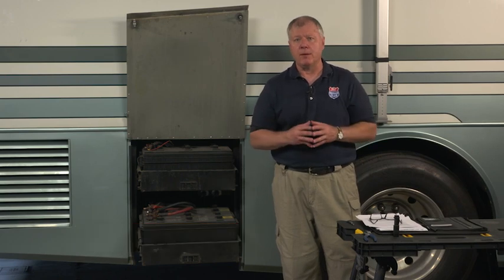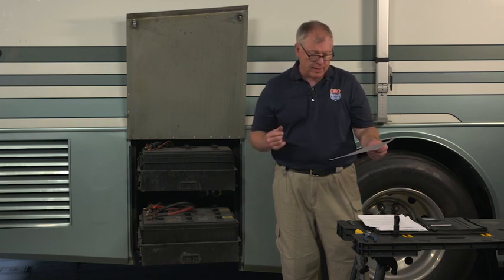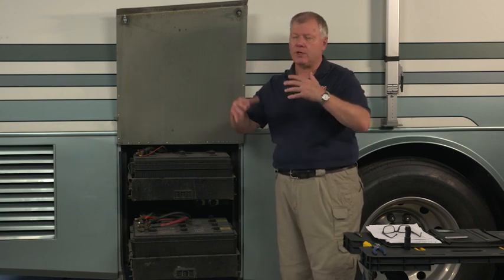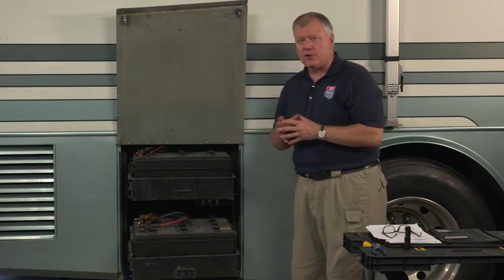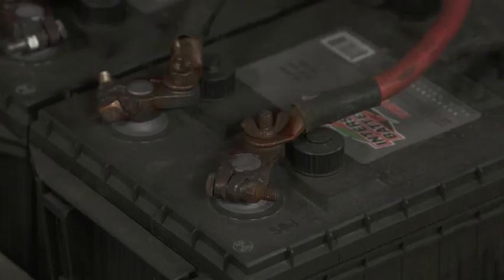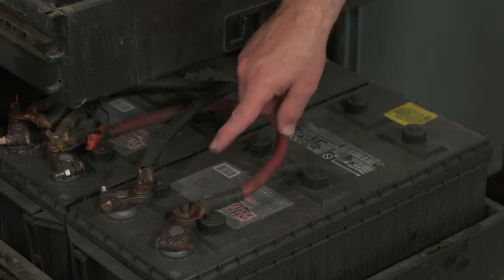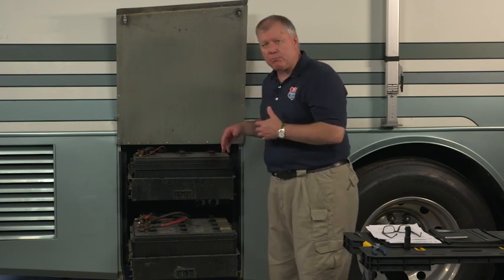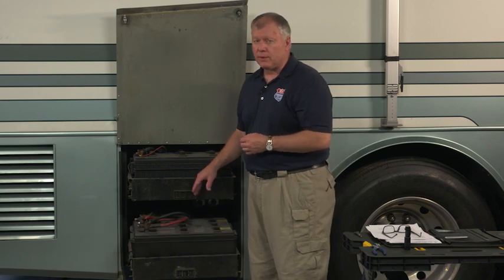Battery Not Charging: Troubleshooting Tips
Boost your RV knowledge when you sign up for the free RVLR newsletter. Receive tips, techniques, and travel inspiration delivered straight to your inbox!

We received a question from an RV Repair Club member asking why their RV battery wasn’t holding any juice after a full charging cycle. While the problem of an RV battery not charging typically stems back to one common issue, there are a handful of other possibilities. So in this lesson, we do a little troubleshooting demonstration to explain what’s happening when an RV battery isn’t maintaining its charge and teach you how to troubleshoot to find a solution.

To help you get your RV battery back up to full capacity, Dave Solberg teaches you how to troubleshoot a faulty battery by first diagnosing your specific problem and then making the correct fix. As Dave mentions, there could be a few different causes if you discover a battery not charging properly on your RV. Most often, though, battery capacity depends on the type of charging cycle you conduct prior to operation.

With this idea in mind, Dave talks about the difference between a static fill (which can lead to sulfation, deteriorated terminals, etc.) and a multi-stage charge. He also gives you tips for testing battery capacity and describes what you should do with one/both of your battery’s solenoid(s) when a 25-amp draw reveals the battery has zero charge. Heed Dave’s advice, and you will show your RV batteries the TLC they deserve!